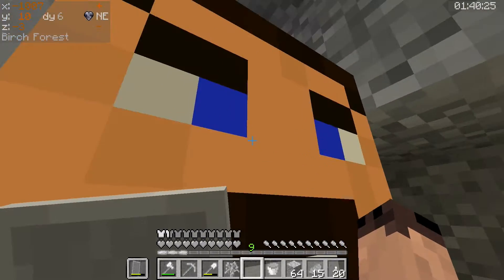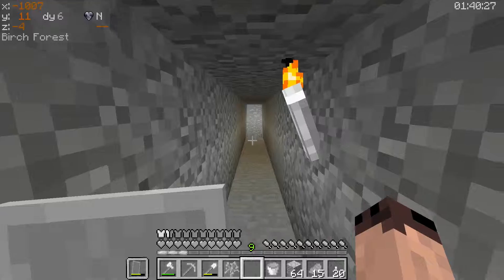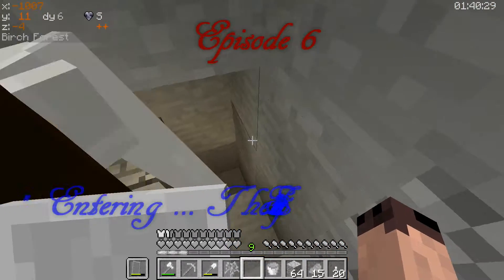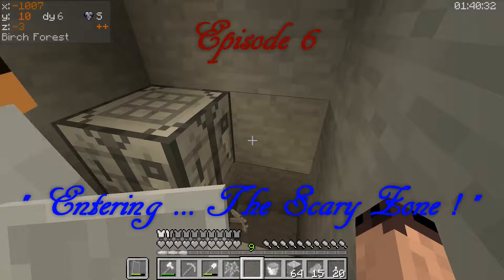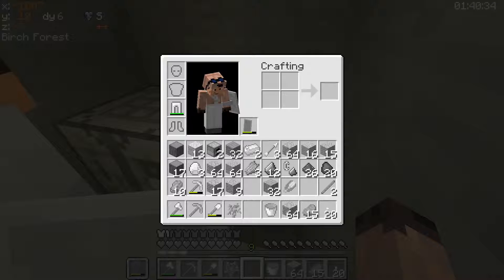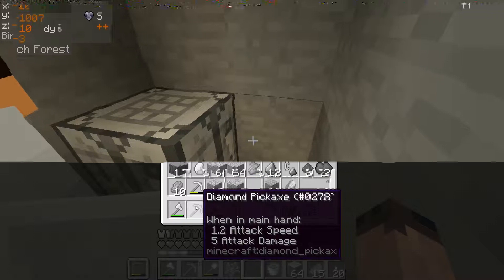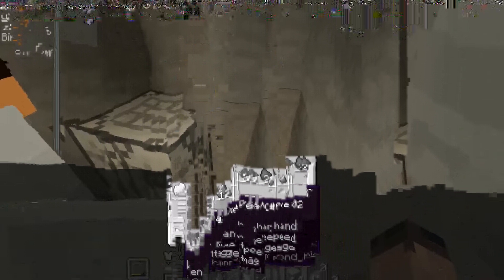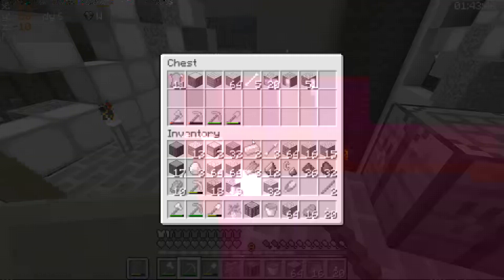Base Race Feb '17 Vintage - Episode 6. "Entering ... The Scary Zone!"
I am taking part in TheMobCave's Monthly Challenge: Base Race for February 2017!

EPISODE 6:
Deep below ground and with precious items of a valuable nature in my possession, this seems a convenient moment to return to base to drop them off before I lose them.
Then, how about that portal that I constructed a while back but never lit or used?
Strangely, the Nether may not be the most nerve-wracking place I visit...

WHAT IS BASE RACE?

In the revamped Base Race, the players have more choices than ever before, and these choices will customise their experience in many ways. So choose carefully, and have fun!

You can take part in just the Race stage, just the Build stage, or both.

The Race:
There is a time limit of 2 hours 40 mins to gather all of the items that have been specified and then store them in the chest that is all ready and waiting for you back at base. Players are expected to record and upload every moment of their efforts to YouTube to a recommended schedule of 40 mins per week.

The Build:
Once the race stage is complete, you can take part in the build stage. Using all of the collected items, construct a build to a theme as provided by TheMobCave. This month's theme is "Vintage". Where a number of items is specified in the collection list, then exactly that number must be used in the build. Where no number is specified, the item must be used, but the number of those items in the build is unlimited.
Builds can even be done in creative mode now, if that's what you would like.

FORUM:
Lots more details and discussion is on the Base Race Forum

THIS MONTH - "Vintage":
We've all gone into black and white! Other things may hark back to a bygone era, too!

RESOURCE PACK:
As supplied by EddCase, specifically for this Base Race!

INTRO:
Created by me, with much use of the awesome, slick and professional Replay Mod by CrushedPixel and johni0702